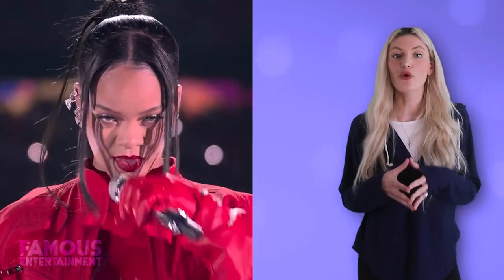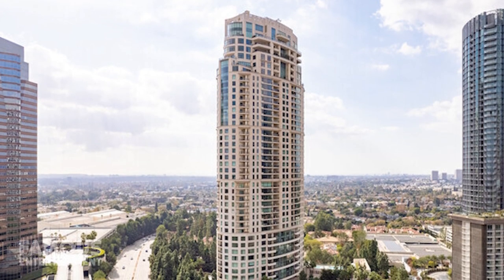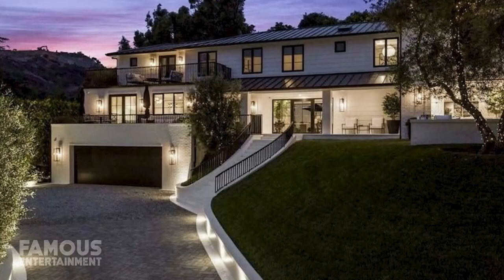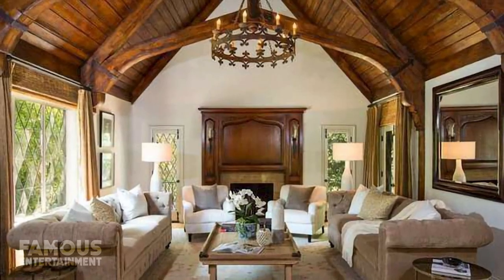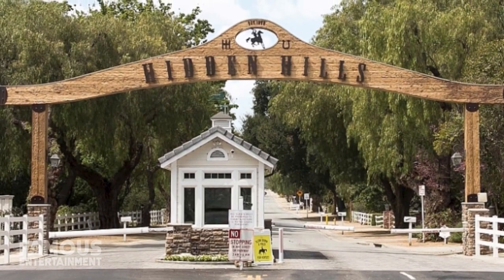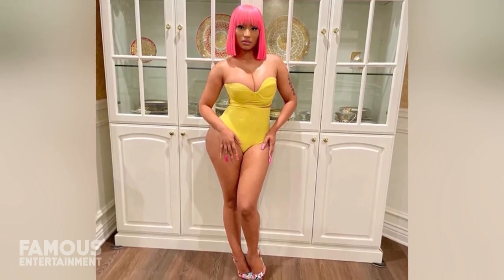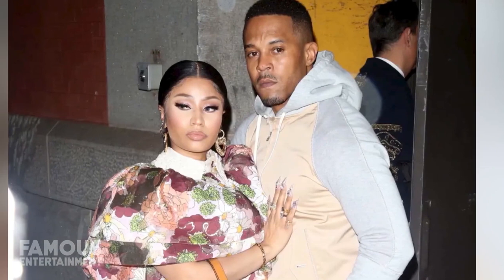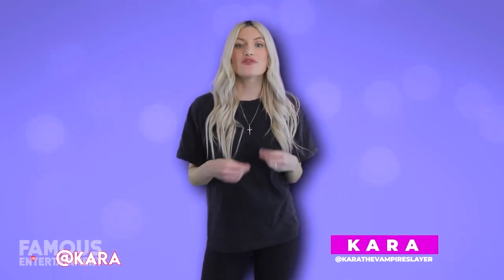Rihanna | House Tour | New $21 Million Luxury Los Angeles Condo & More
After working her butt off to secure a wildly high-net worth – estimated at $1.4 billion – superstar Rihanna is said to have quite a stacked real estate portfolio. While she owns multiple properties in Los Angeles, and even a spot in her native Barbados, it seems most recently, RiRi has splurged on a glamorous $21 million condo. While she already has called the luxury building The Century in Los Angeles home since 2014, with her second baby on the way – it was time to upgrade to a bigger, better residence in the same structure – this time, a penthouse covering the entire 40th floor. Rihanna and her family’s new spread offers over 9000 square feet of space, jaw-dropping views and features like floor to ceiling walls of glass and a personal movie theater.

0:00 Intro
0:32 LA Penthouse
5:26 Beverly Mansion
9:58 Hidden Hills LA Mansion
14:55 Beverly Hills Mansion